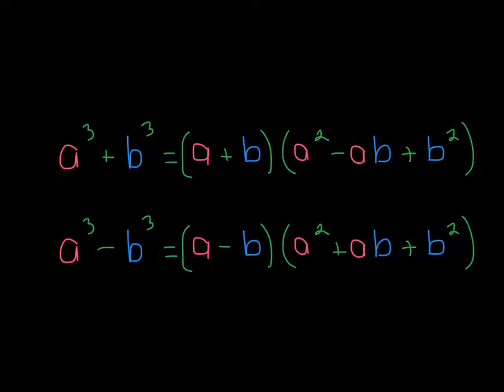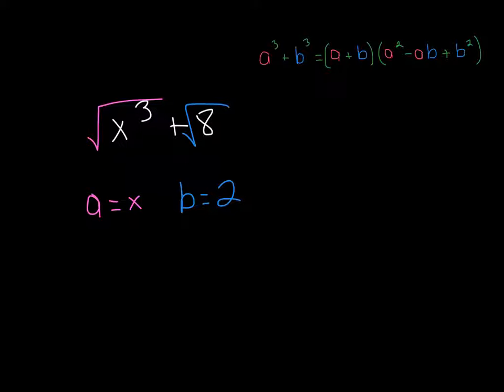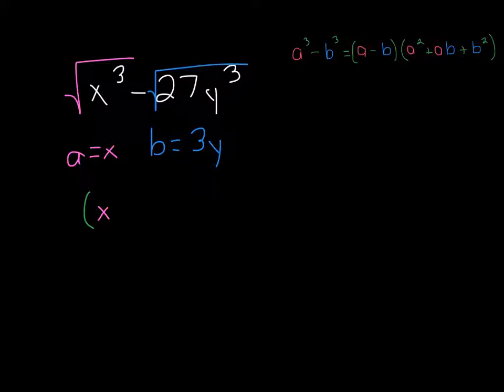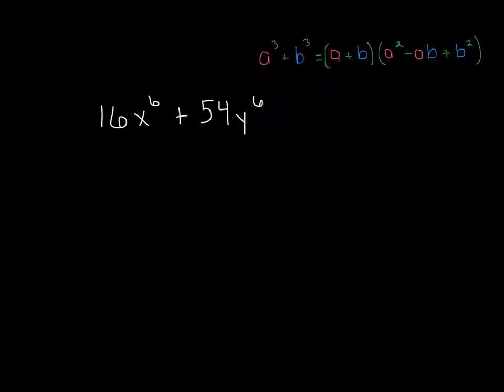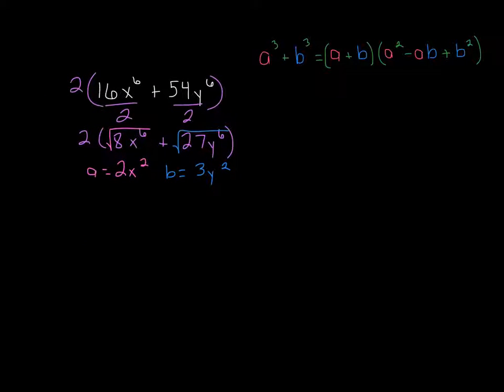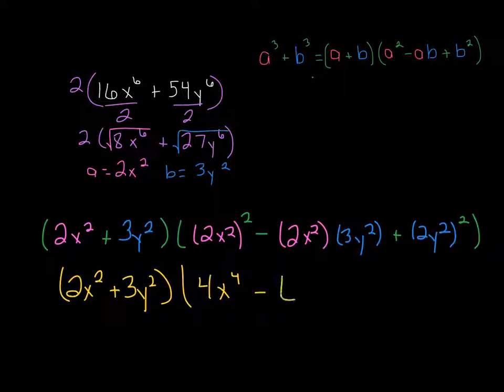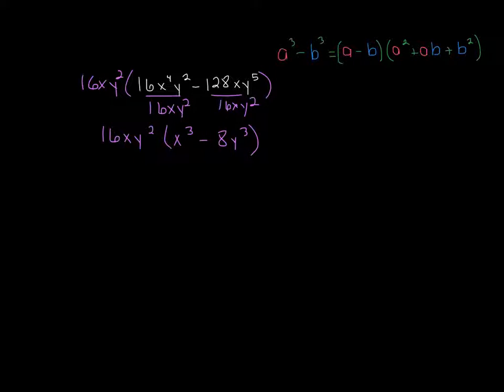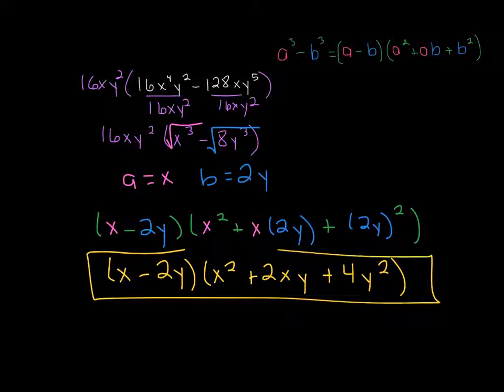Sum and difference of cubes